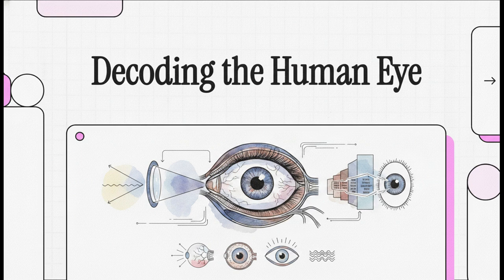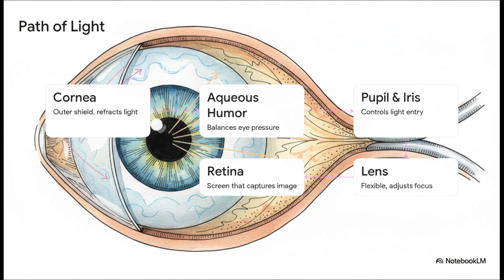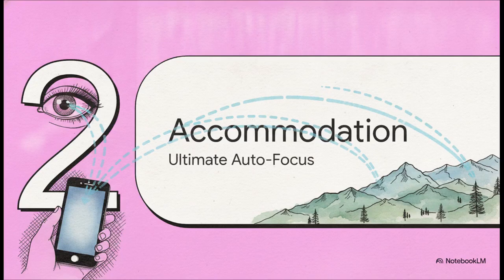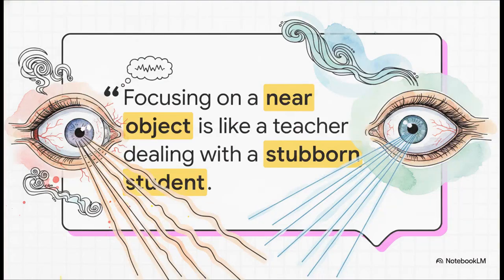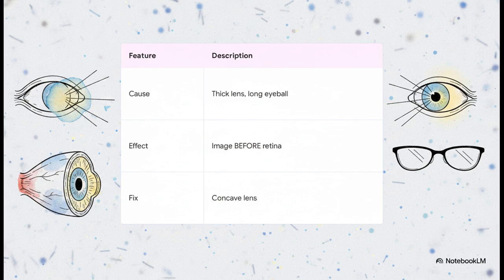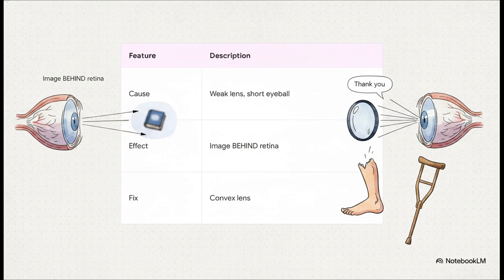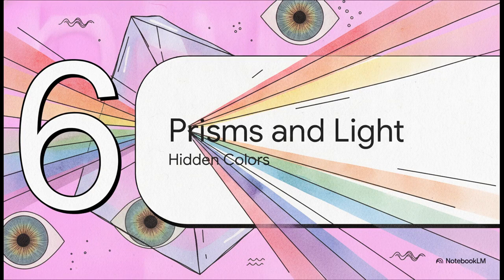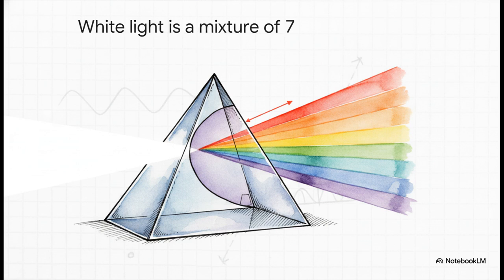Human eye class 10 one shot.